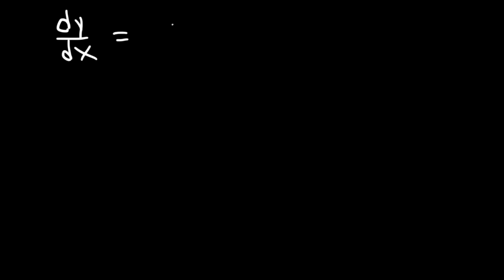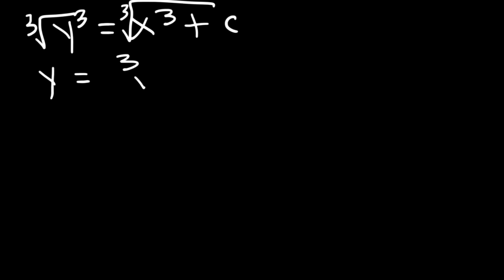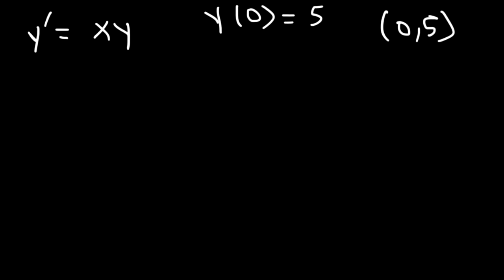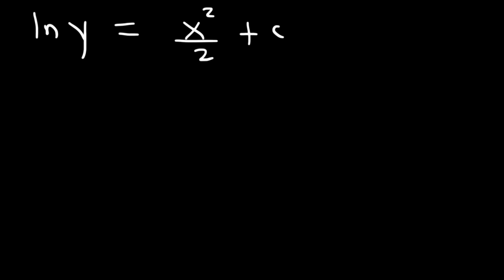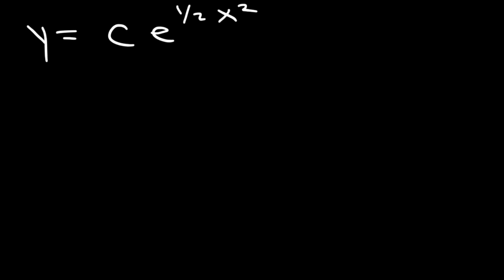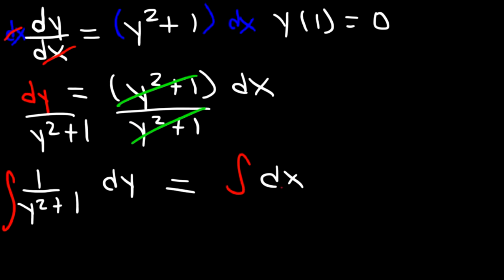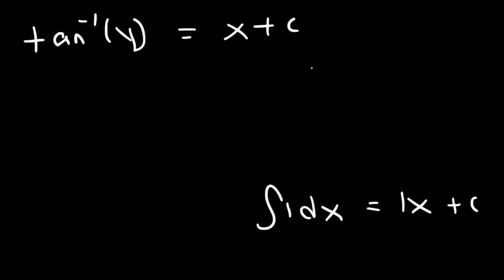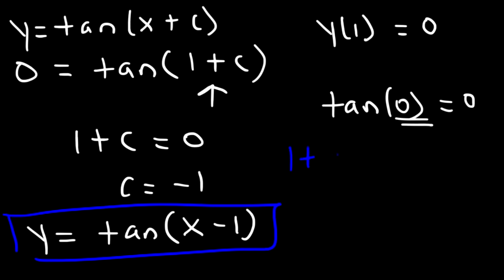Separable First Order Differential Equations - Basic Introduction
This calculus video tutorial explains how to solve first order differential equations using separation of variables.  It explains how to integrate the function to find the general solution and how to find the particular solution given the initial condition.  This video contains plenty of examples and practice problems.